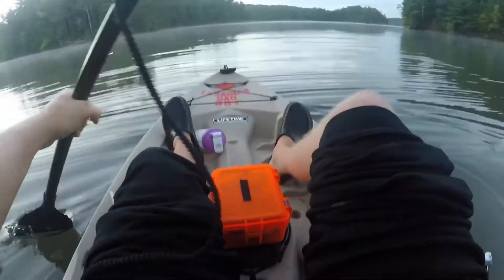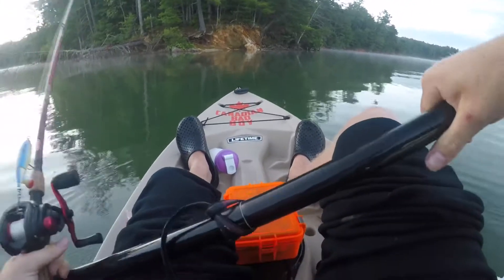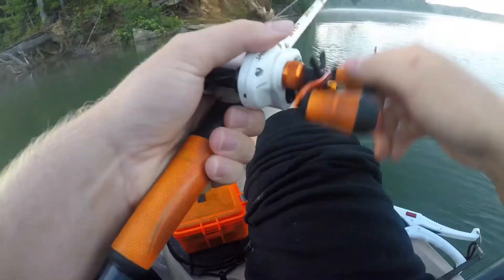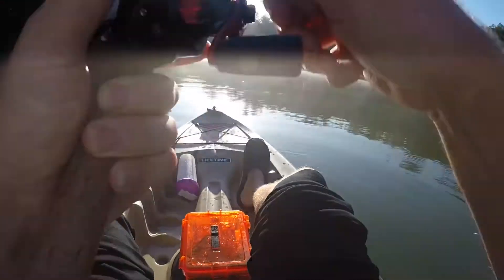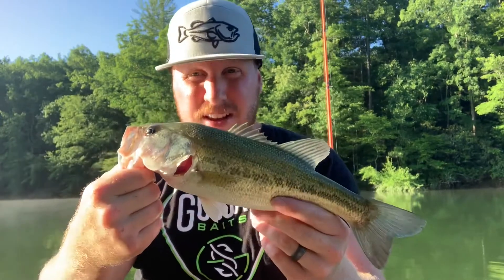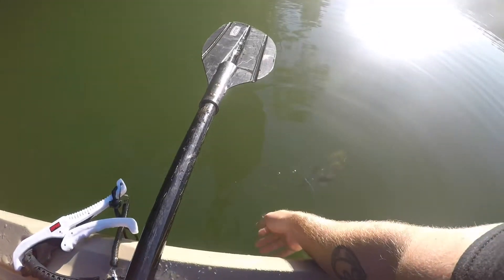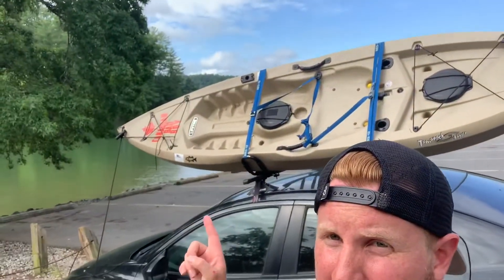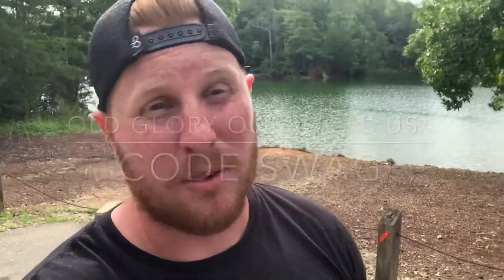🛶Quick Mini Sesh at Lake James🛶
✅Social Media✅

💰Code SWAG💰

👊Keep grinding y’all 👊